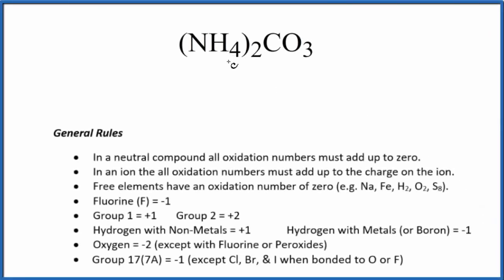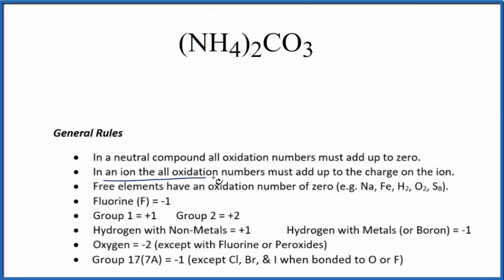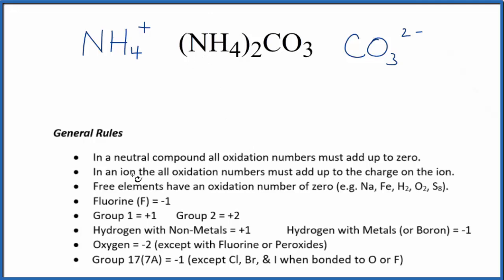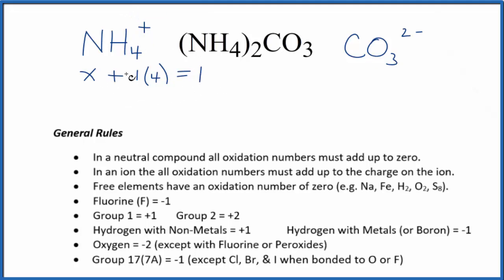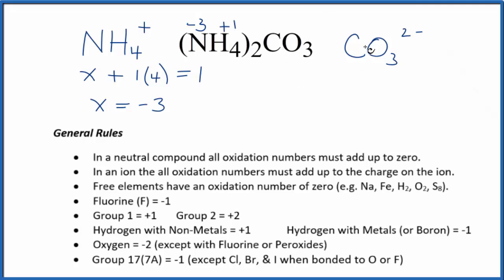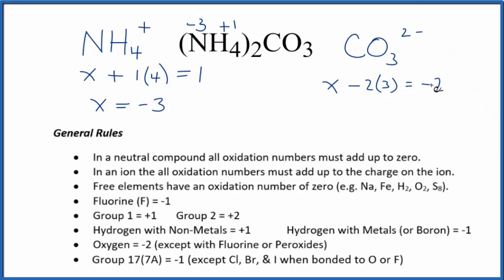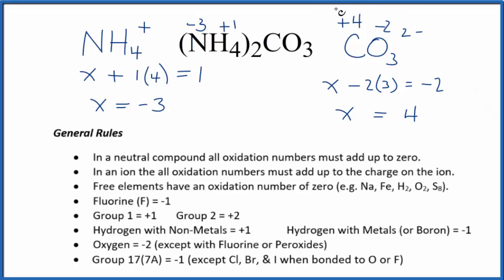How to find the Oxidation Numbers for (NH4)2CO3 (Ammonium carbonate)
To find the correct oxidation state of in (NH4)2CO3 (Ammonium carbonate), and each element in the molecule, we use a few rules and some simple math.

First, since the (NH4)2CO3 molecule doesn’t have an overall charge (like NO3- or H3O+) we could say that the total of the oxidation numbers for (NH4)2CO3 will be zero since it is a neutral molecule.

Here it is bonded to so the oxidation number on Oxygen is -2. Using this information we can figure out the oxidation number for the element in (NH4)2CO3.